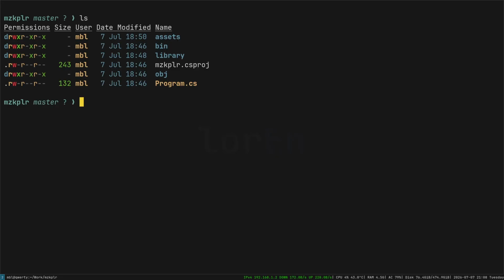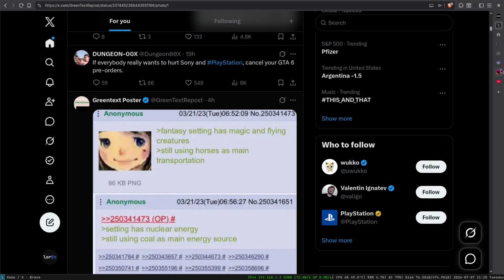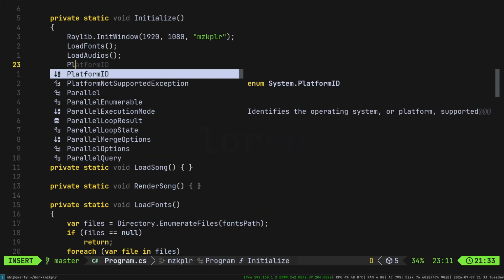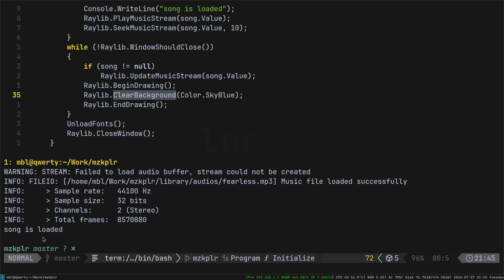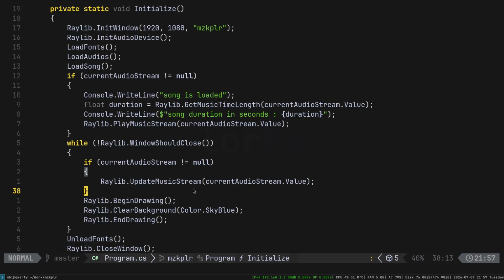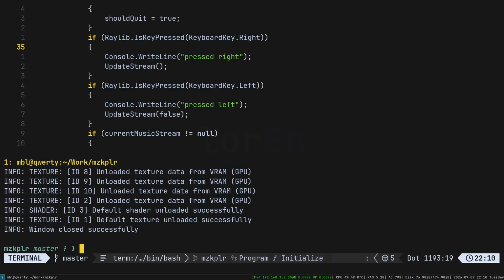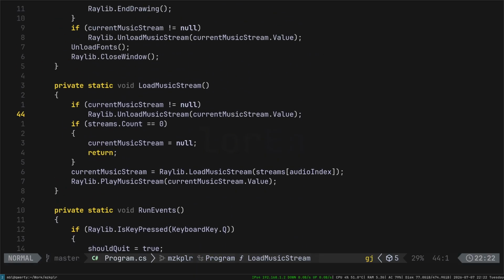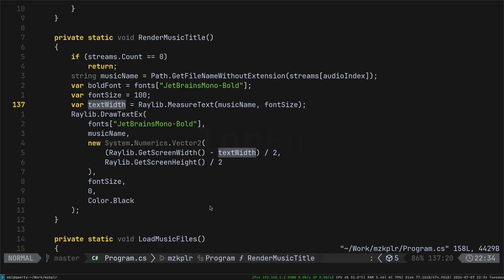Building Music Player using Raylib-cs in .NET Core - Part 1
In this video im gonna be building a simple music player using Raylib-cs in .NET Core

[Credits]